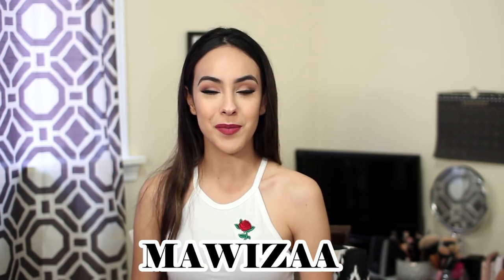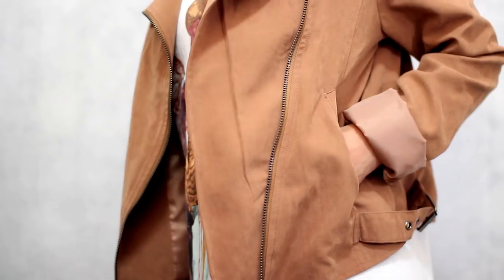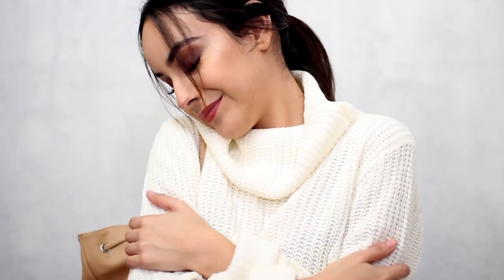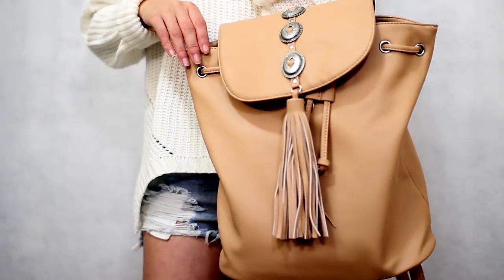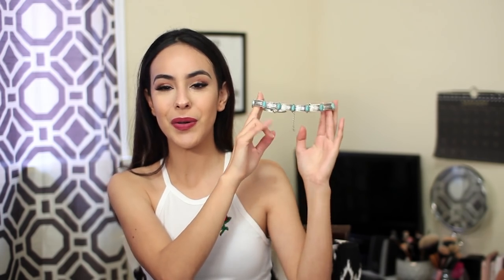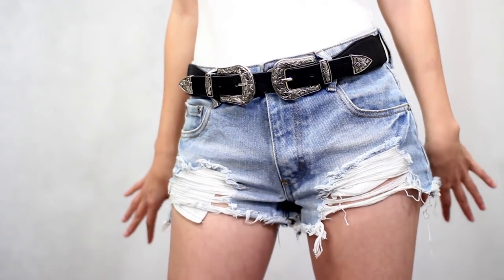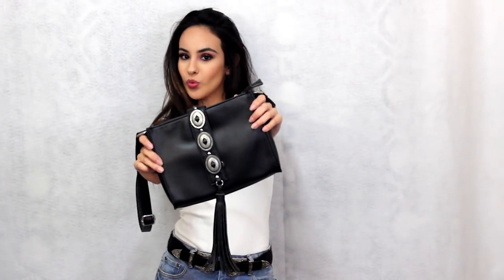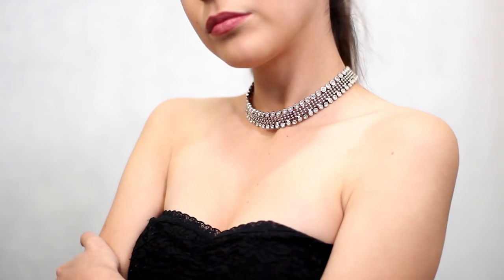OOTDFash Try On Haul!! Stylish & Trendy Clothing!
Xo, Maria ❤

Find Me on the Interrrnet ❥
SC: Mawizaa

C O U P O N C O D E S :
OOTDFash:
Use "MAWIZAA" for $$ off!

Uber: Use MARIAG1183 for a free ride up to $15.

What I used to Film:
Captured with a Canon EOS Rebel T3i.
Lens: Sigma 30 mm f/1.4 // Canon EFS 18-55 mm
Microphone: SGC-598 Takstar Microphone
Edited: Adobe Premiere Pro

T H E E N D!